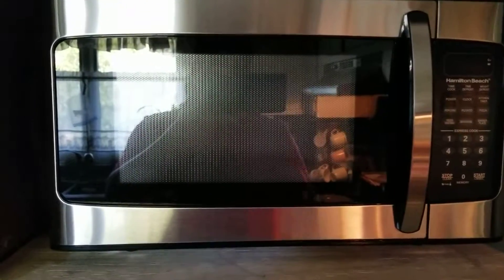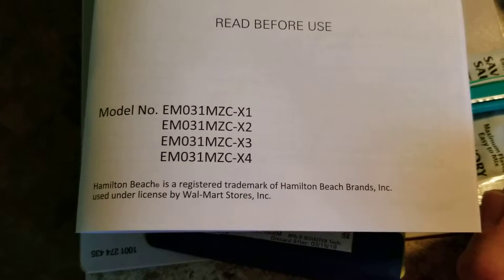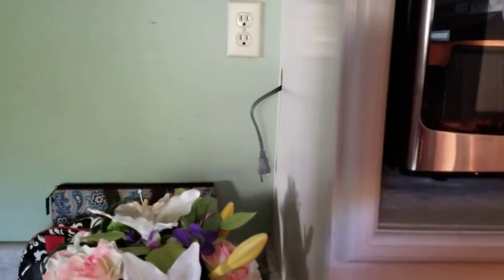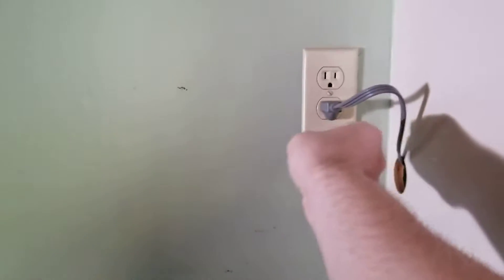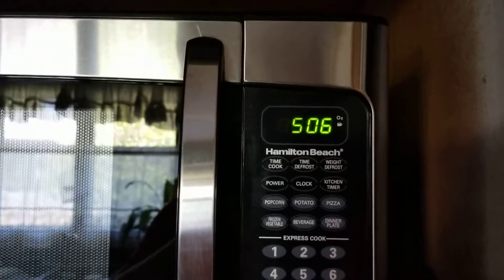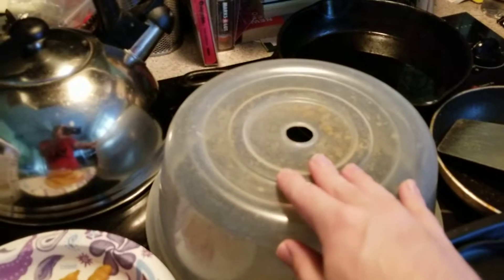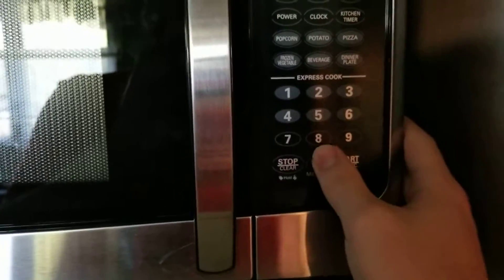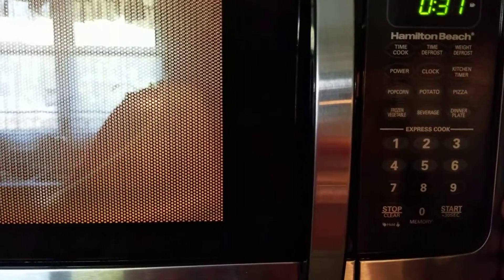New Microwave (Hamilton Beach EM031MZC)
So yeah the other microwave died last night as you saw on my previous video. We didn't want to chance on trying to fix that. So here's the new microwave. It was bought from Walmart.